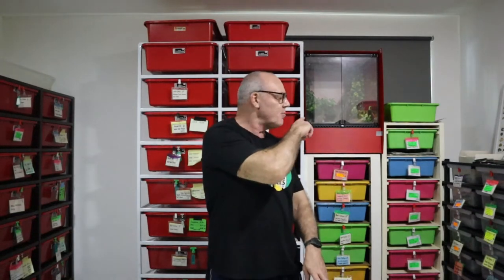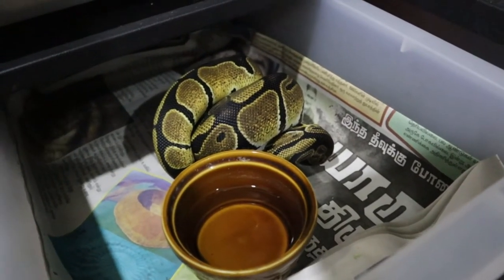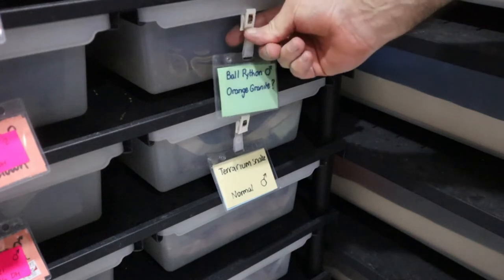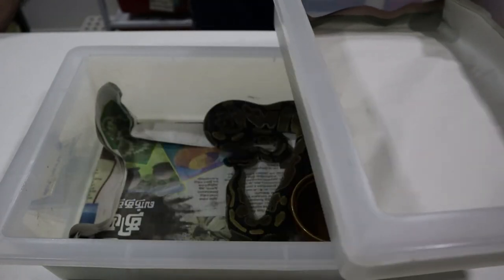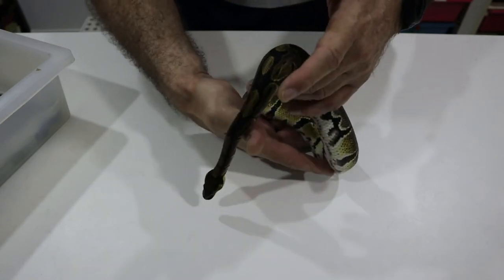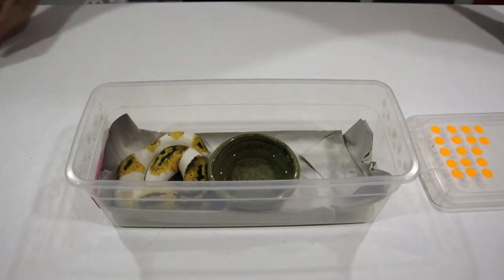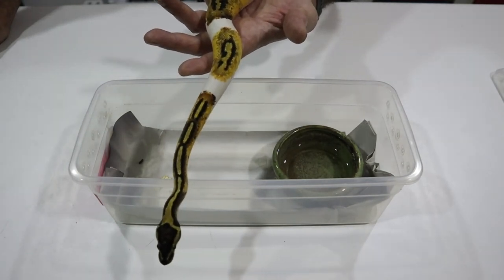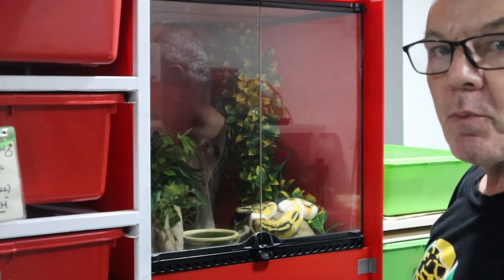Breeding Ball Pythons; Terrarium Update The Switch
It's time to switch out the terrarium snake. He has hardly been handled at all since he hatched 5 months ago. Is he a monster or can he be tamed? We start to look at how "social" snakes are, with and without handling and what we can expect of a snake that has hardly ever been touched. I think you will be surprised.

We handle both the incoming and the outgoing snakes on camera to show you some of the techniques I use to help an "unsocialised" snake remain calm when we pick them up.

Oh, and just for good measure, I almost take a bite from the terrarium snake!